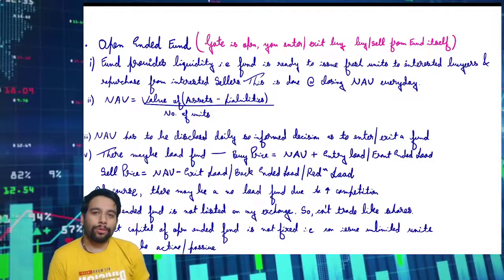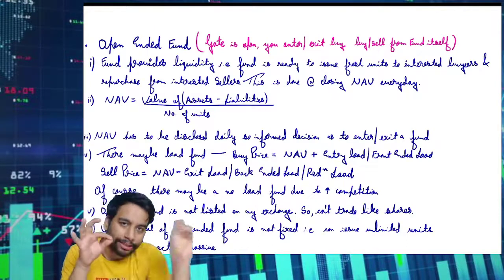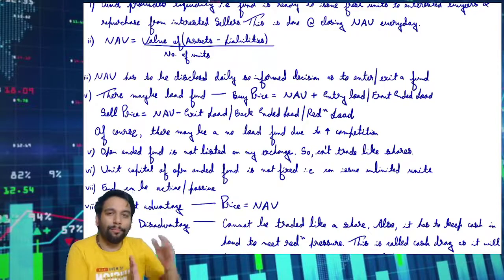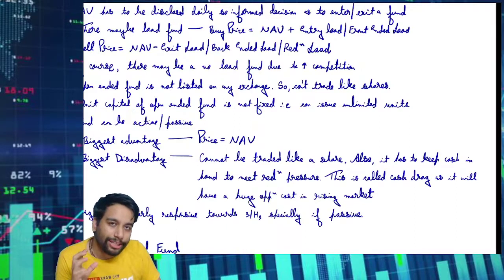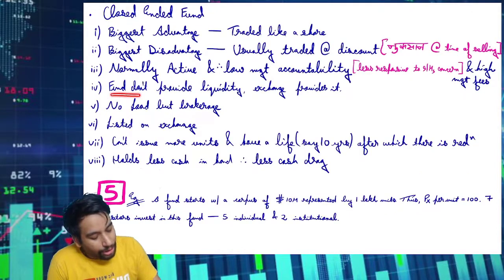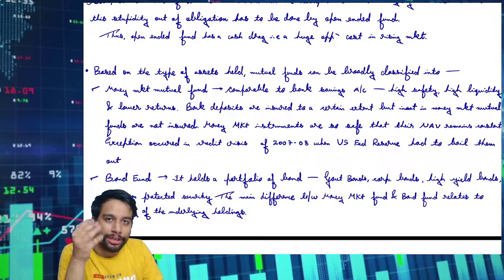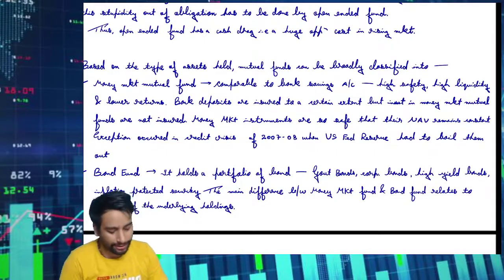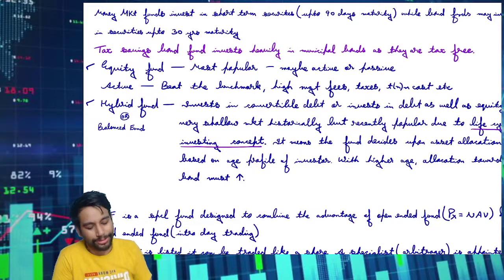CFA Level 1 | Portfolio Management Overview | Part 4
This video covers the section of the portfolio management subject for the CFA level 1 exam.

This video is great for people who are interested in learning more about fixed income investments and want to start preparing for the CFA level 1 exam.

Happy Learning !